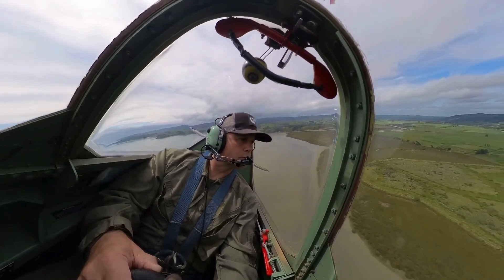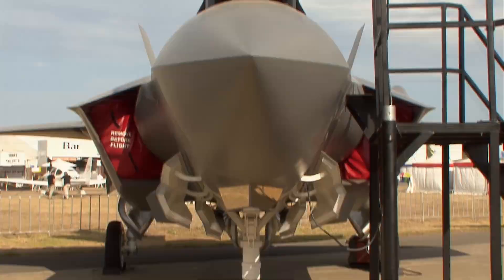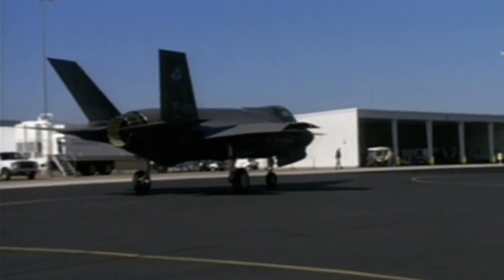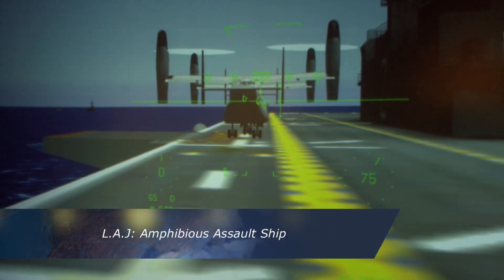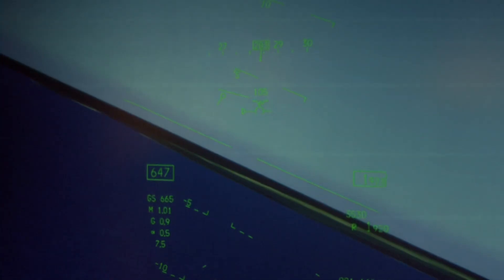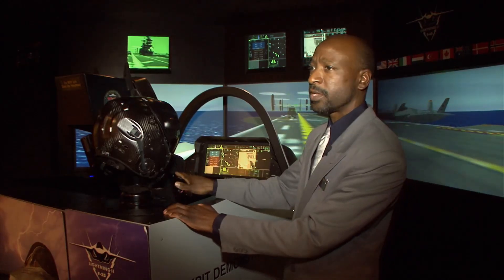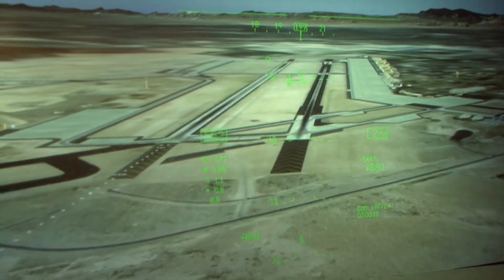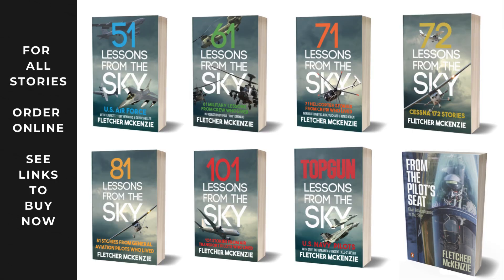Inside and outside the 5th generation Boeing F-35 Lightning II.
We get an exclusive look at the future of 21st-century air power and the groundbreaking technology that allows pilots to see through their aircraft like never before. The Boeing F-35 Lightning II, a cutting-edge 5th-generation fighter, is redefining aerial combat with its advanced stealth, supersonic capabilities, and state-of-the-art sensor fusion.

In this episode, we delve into what makes the F-35 a game-changer—from its helmet-mounted display system, which gives pilots a 360-degree view of their surroundings, to its unmatched situational awareness and combat effectiveness. We also hear firsthand insights from RAAF Air Commodore Leo Davis, who discusses how this next-generation fighter is transforming modern air forces and setting new benchmarks in military aviation.

Read more about the F-35 in action.

Don't miss this deep dive into the future of air superiority!

Don’t forget to:
👍 Like this video if you love vintage aviation